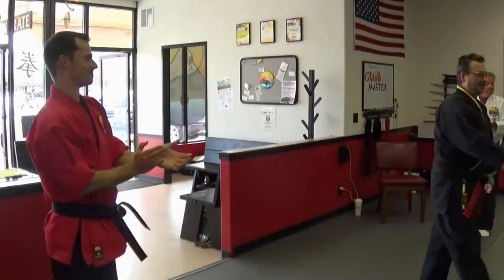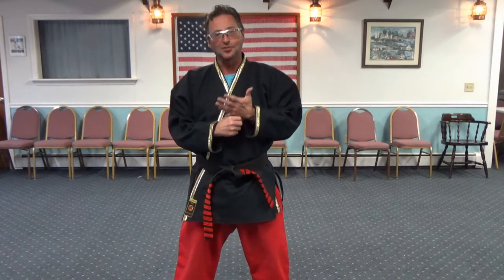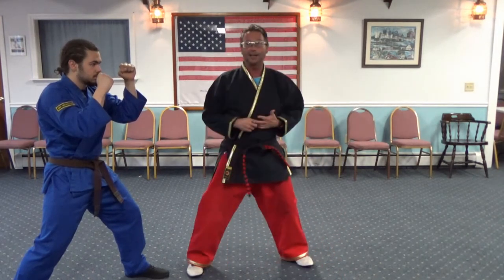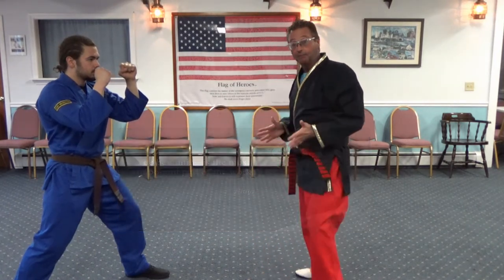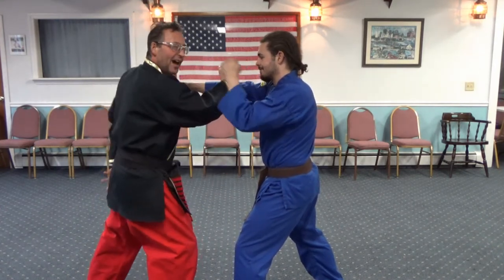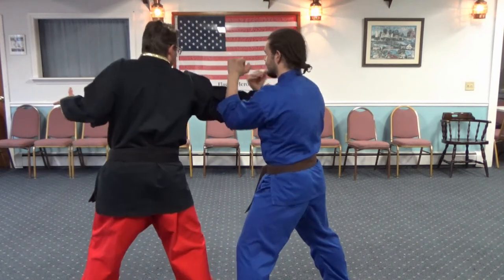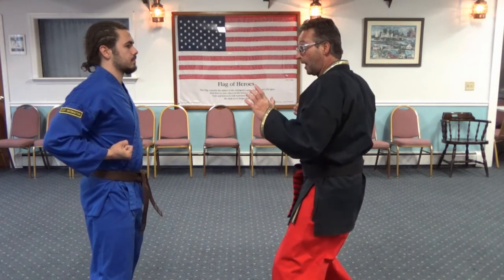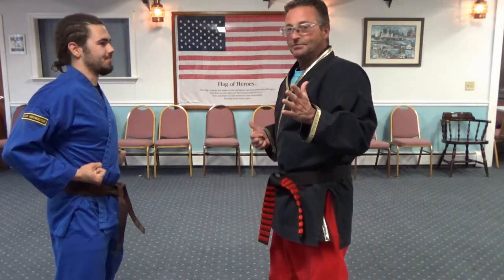🛑 Shaolin Kempo Karate 👊 Combination/DM Number 2 💩💩💩 [Boxer's Version] - GM Jim Brassard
Shaolin Kempo Karate Combination/DM Number 2 💩💩💩  THE Boxer's Version with Grandmaster Jim Brassard

What Everyone Ought To Know About the Kempo Combinations
Shaolin Kempo Karate Combinations Secrets Revealed
There are HIDDEN SECRETS that lie INSIDE your Kempo Combinations/DM's that you haven't been shown...until now!!!